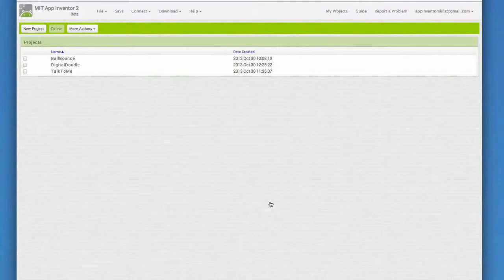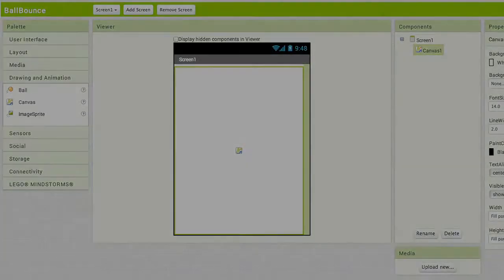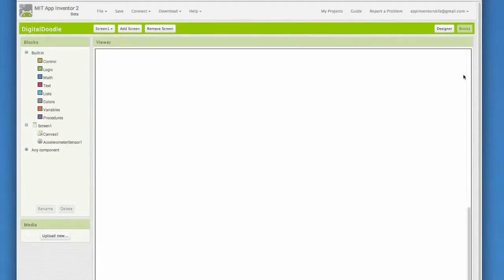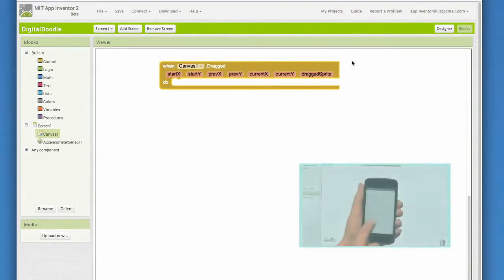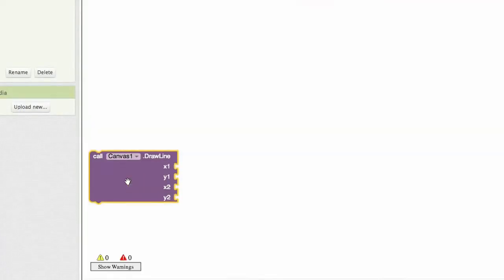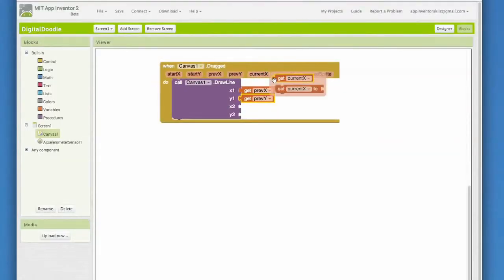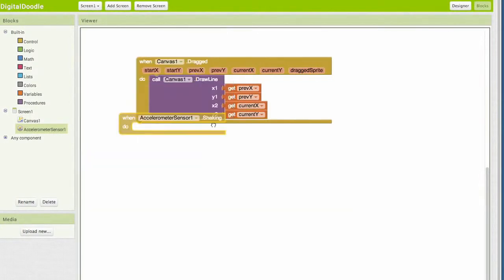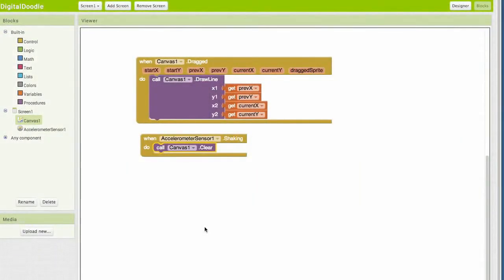06 Digital Doodle